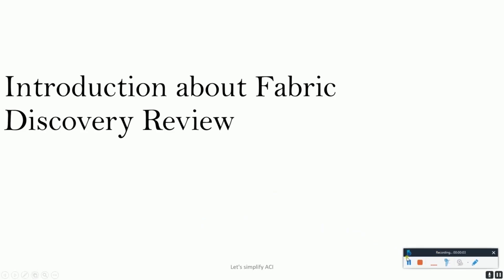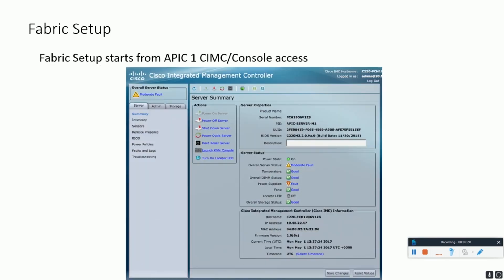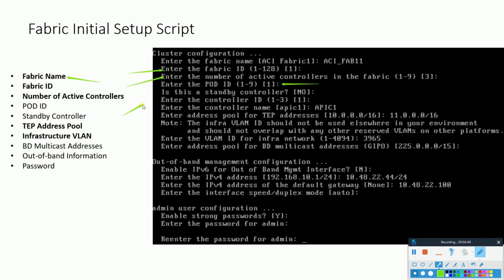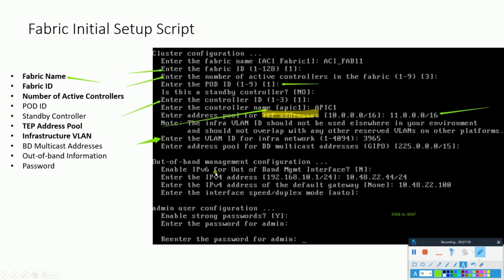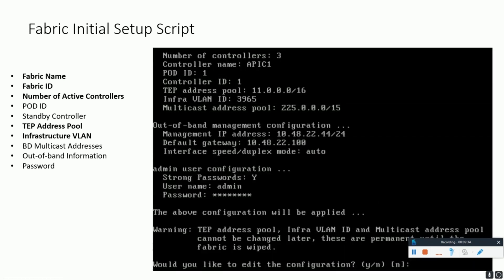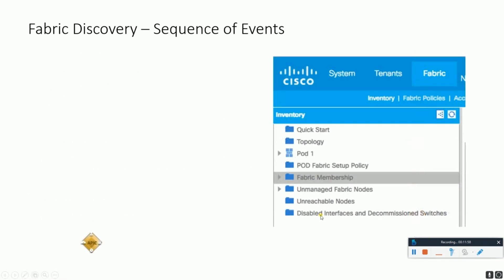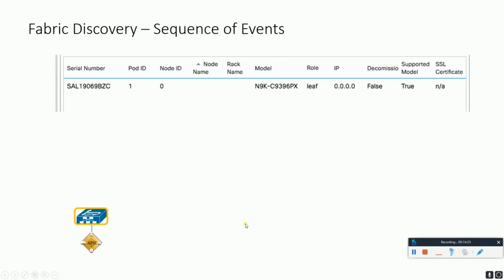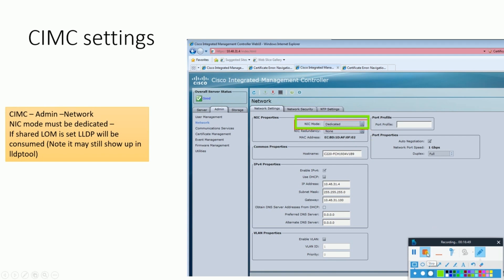1 ACI APIC Fabric Initialization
Fabric initialization for Cisco ACI Fabric